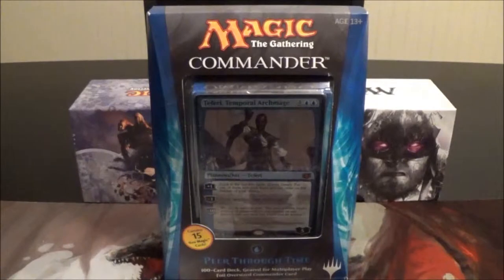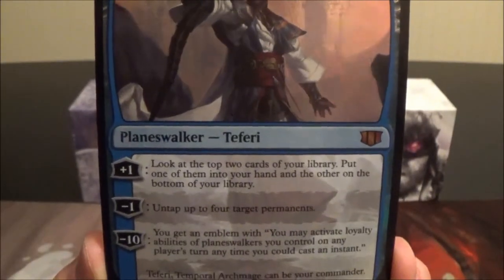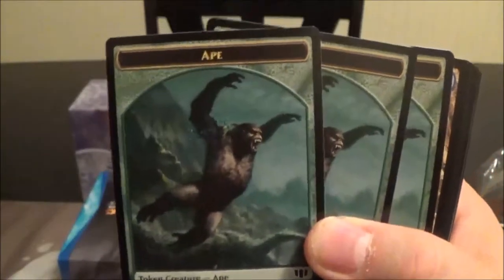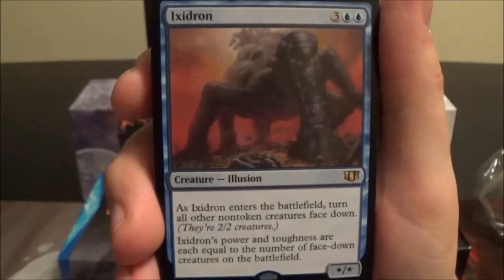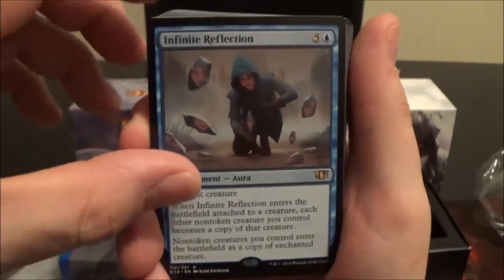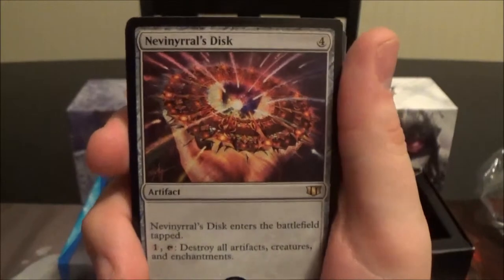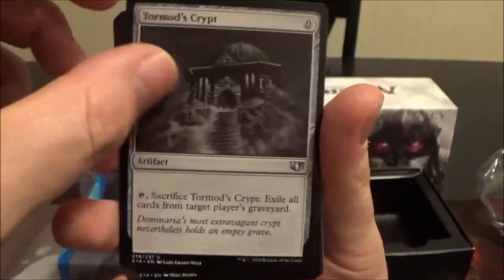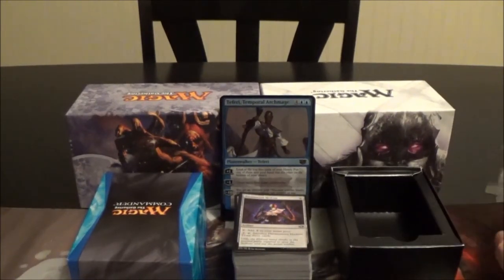Peer Through Time Commander 2014 Unboxing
Hey guys today we feature an unboxing of the Commander 2014 Mono-blue deck "Peer Through Time"

Come on over and check it out